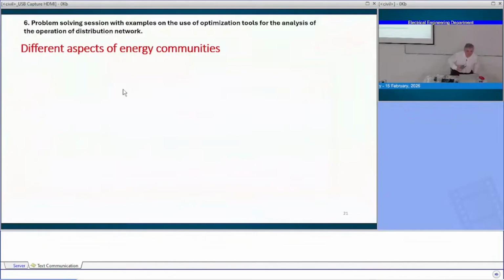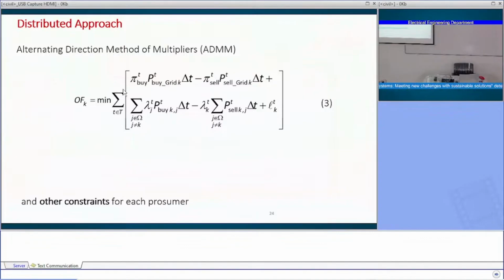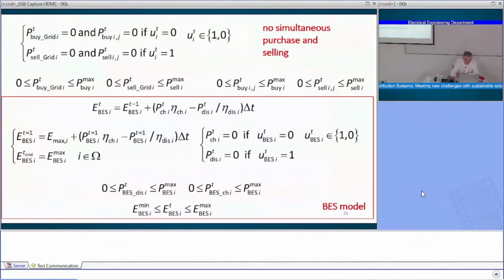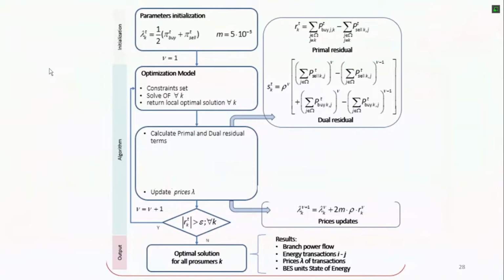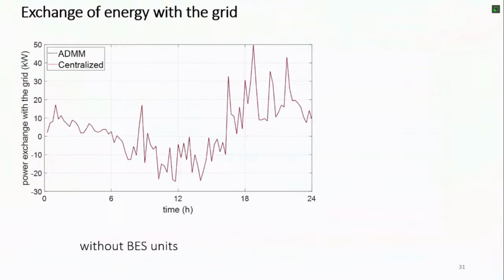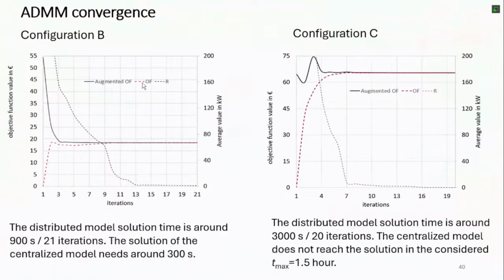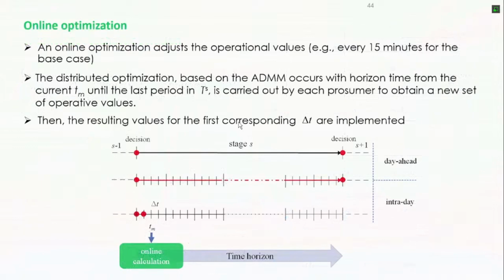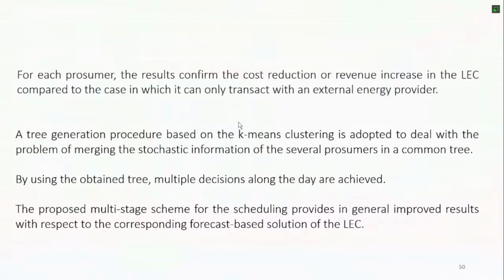L6 Application of optimization tools on Distribution Network